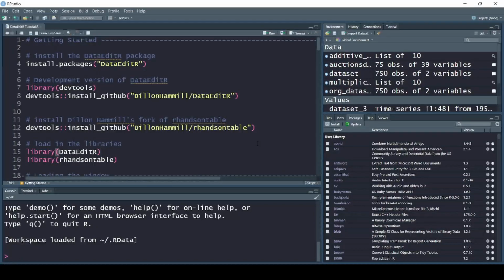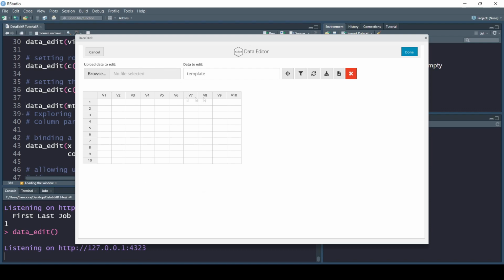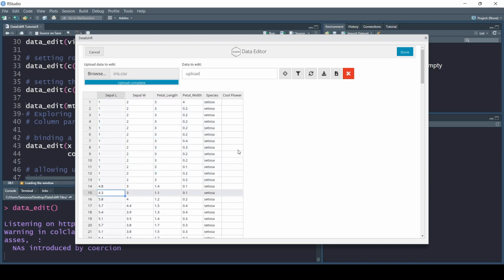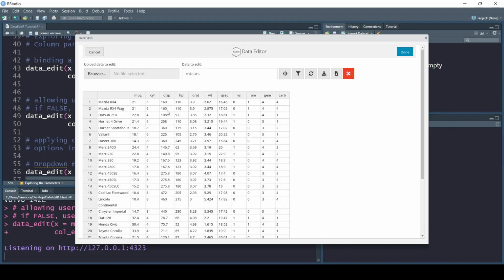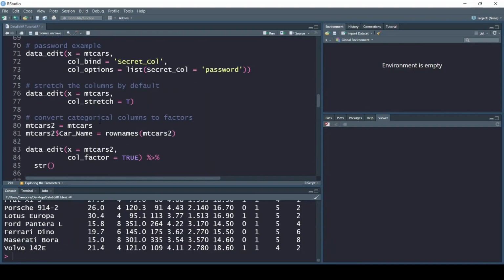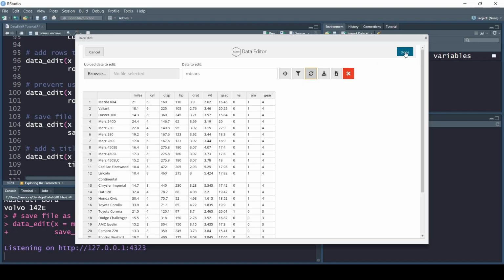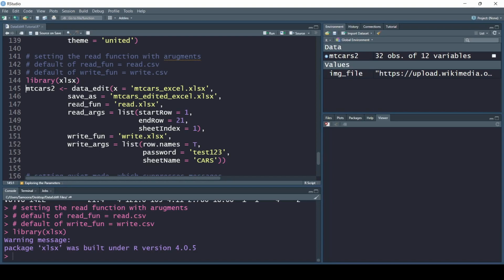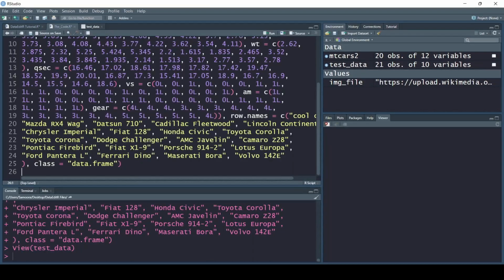DataEditR Tutorial - Interactively Edit Datasets Using R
The DataEditR package gives you an interface to interact with your datasets more directly in R. This is very useful in the instance you'd like to make edits to specific fields fairly quickly. Watch the tutorial to learn more about its functionalities.

The developer of this package is Dillon Hammill. You can learn more about the package and his work